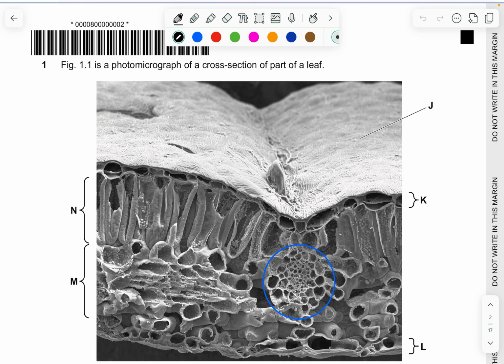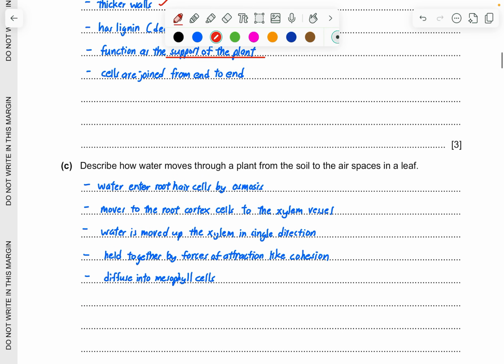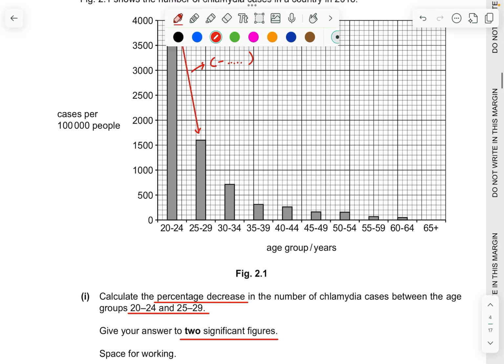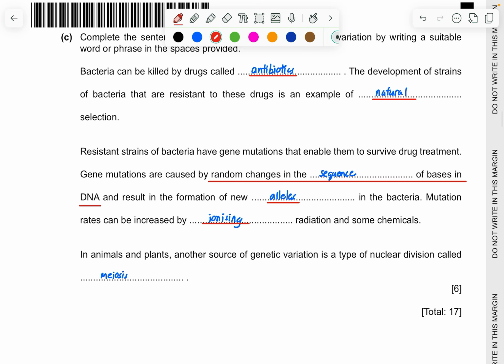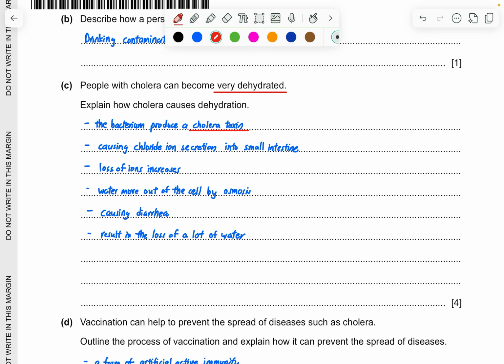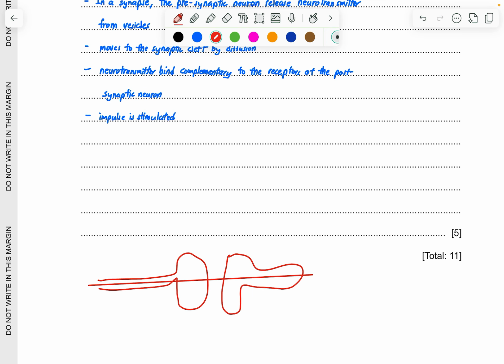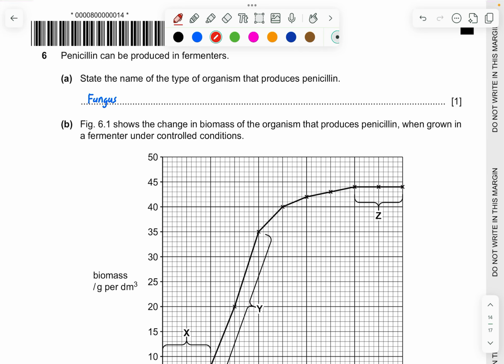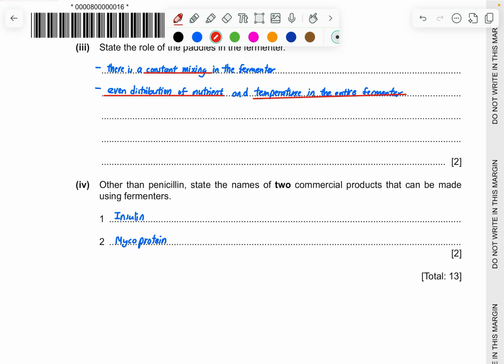IGCSE Biology (0610) - 0610/41/O/N/24 | Oct/Nov 2024 Paper 41 (Extended)